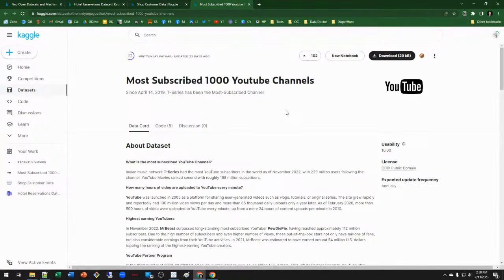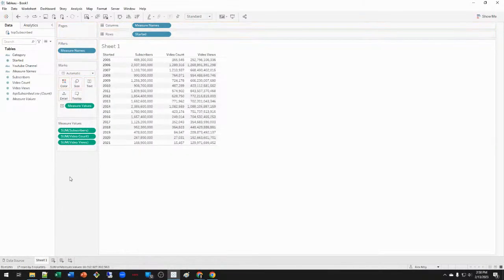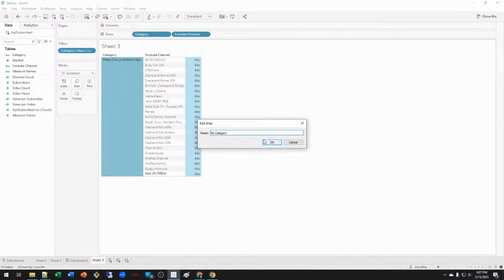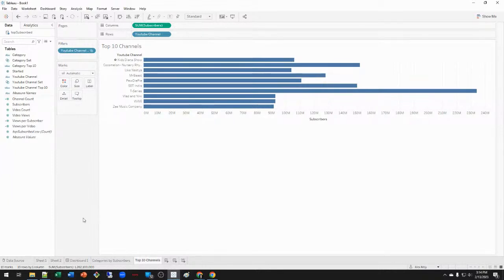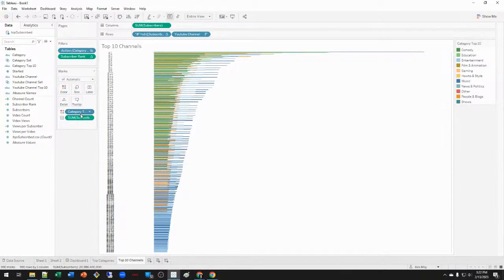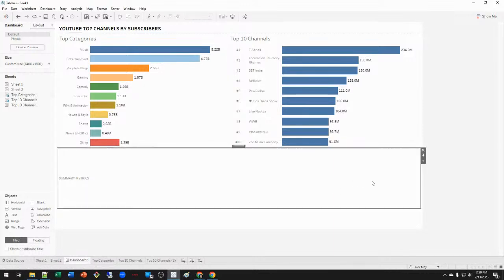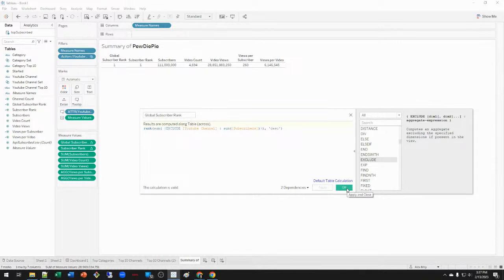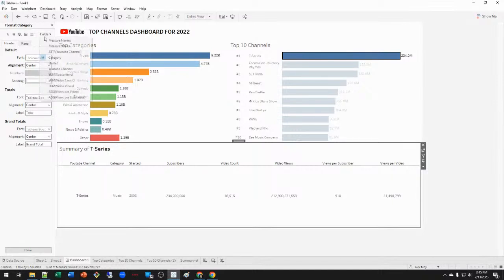Data Doctor | Tableau Buildout - YouTube Subscribers Dataset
This week we're looking at top YouTube Channels by Subscribers and building out a simple dashboard that gives you some summary stats and easy navigation.